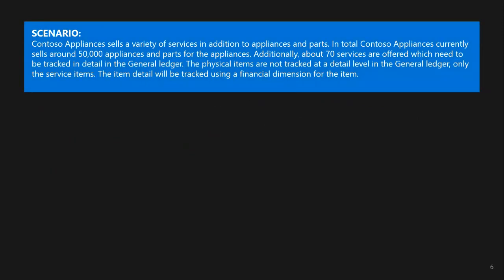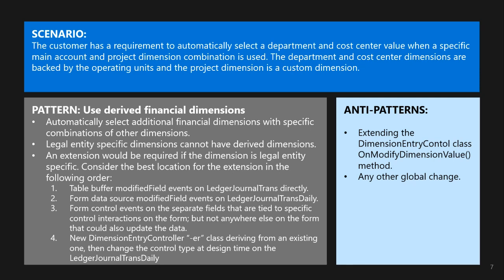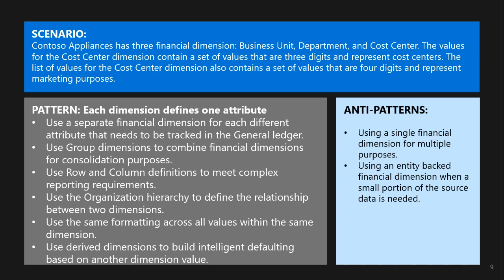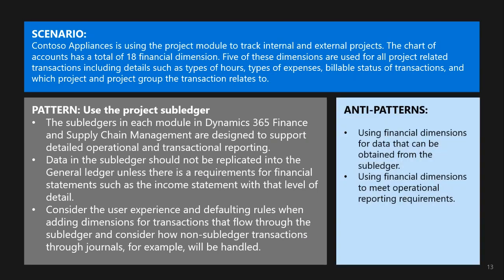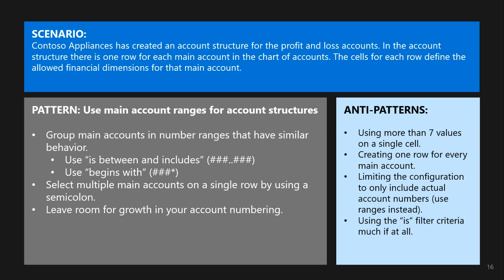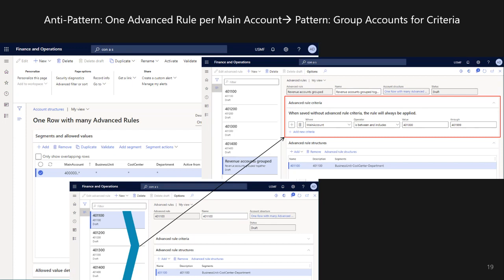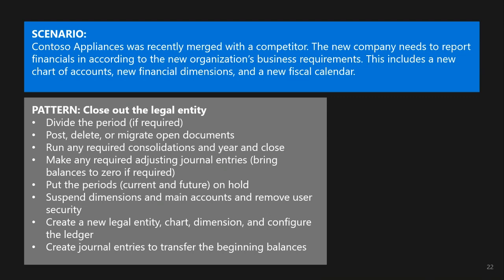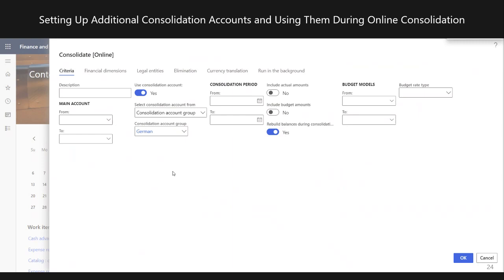Chart of Accounts Patterns and Anti Patterns Microsoft D365 Part 5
In part 5, the final session in the series, we will focus on patterns and anti-patterns related to the general ledger configuration. This includes the main accounts, financial dimensions, account structures, advanced rules, and the ledger configuration. We will also discuss scenarios for extending including our recommended practices for extending these areas of the system.

This Dynamics 365 Finance TechTalk series focuses in all the planning activities, setup, and configuration required to get started using the General ledger and finance features of Dynamics 365 Finance. The series includes sessions to cover main accounts, financial dimensions, account structures, advanced rules, calendars, and the ledger. The series includes a variety of product demonstrations, recommended practices for implementing, and a review of patterns and anti-patterns for deploying Dynamics 365 Finance.